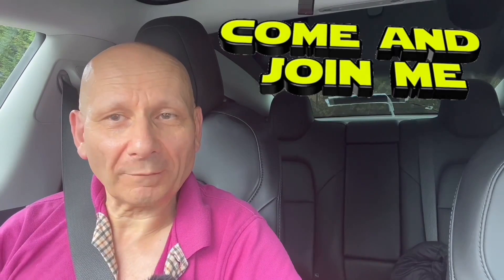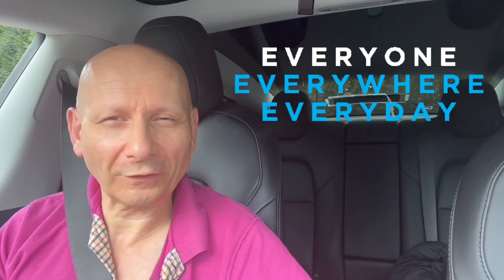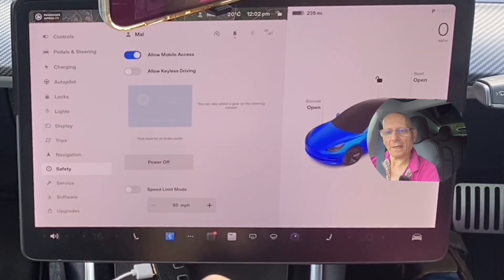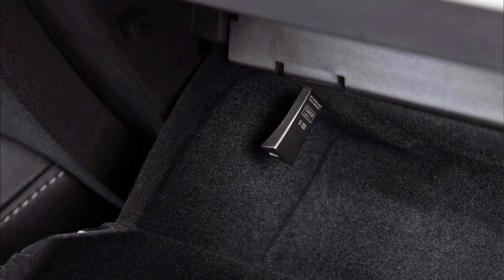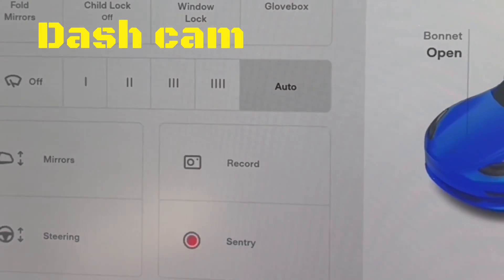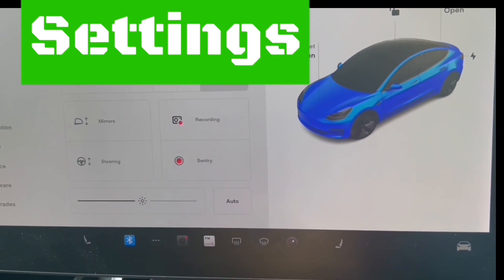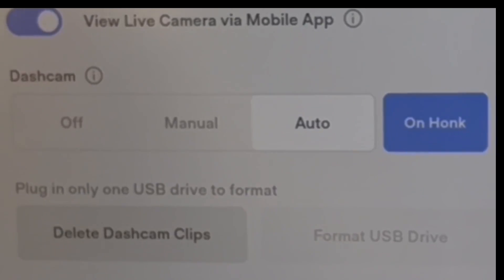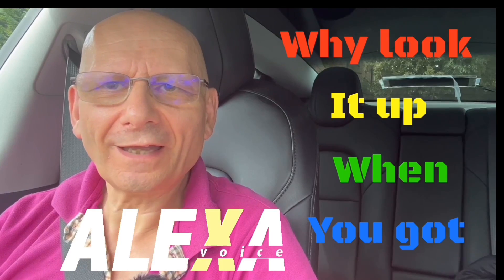How To Delete Tesla Dashcam and Sentry Clips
There have been lots of issues with the dashcam software but mostly when the disk gets full and clips need to be deleted for the camera and sentry mode to work properly.
My model is a 2019 and has the dashcam connected to the front paws in the centre console. This is not the same for models 2021 to 2022 which connect in the glove box socket.
By the way you can use a hub in this socket for other devices and I will leave a link because memory sticks need to be of a specific type for the Tesla. The best option is to get one from the Tesla shop and it's a good idea to have a spare one.

So this video shows you how to remove clips and check things out with your computer. The spare stick may be useful in any case there are clips that you wish to keep and because it's over written  on a daily basis you could lose a precious clip of an accident.

0:00 introduction
0:58  When You Get An X on DashCam
1:20 How To Delete DashCam Clips
1:45 Where To Find The Correct USB Port
2:40 How To Record Dashcam Footage
3:21 What Settings For DashCam
4:15  How to Modify Dashcam Folders On PC
5.50  Fault SSD Drive

You can  become one of my followers  here